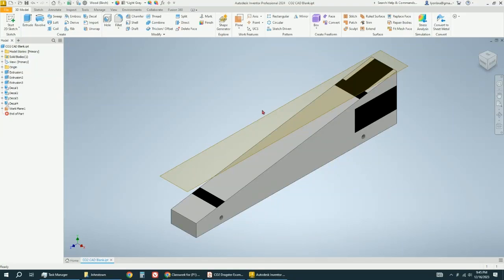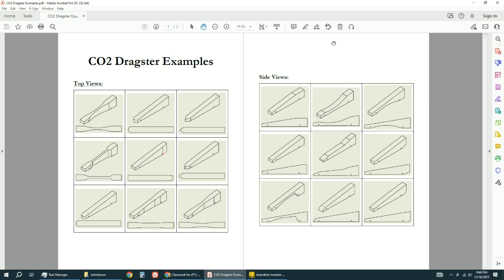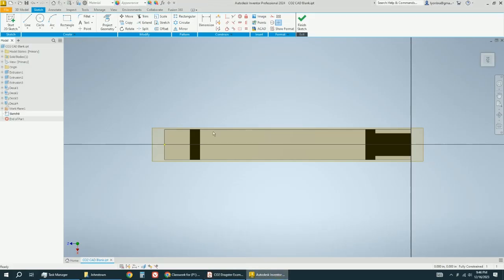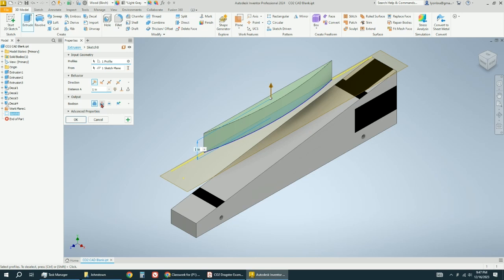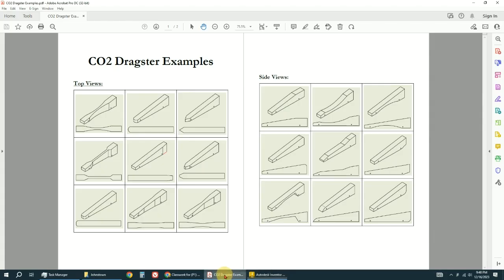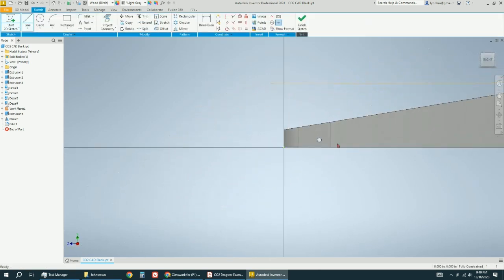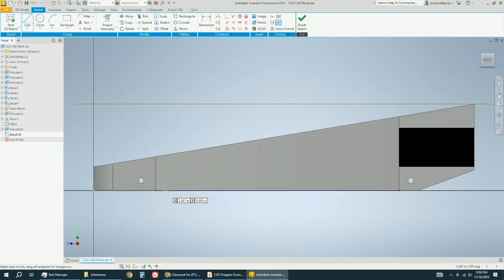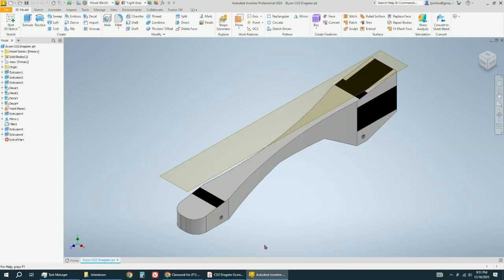CO2 Dragster Design - Autodesk Inventor